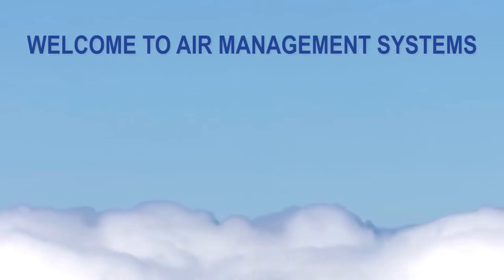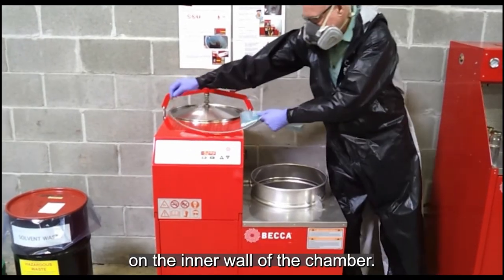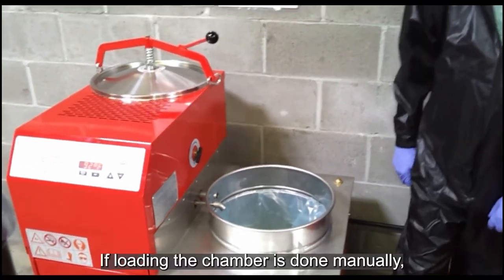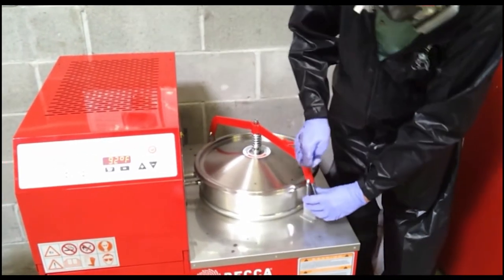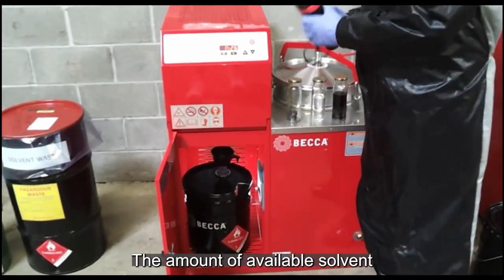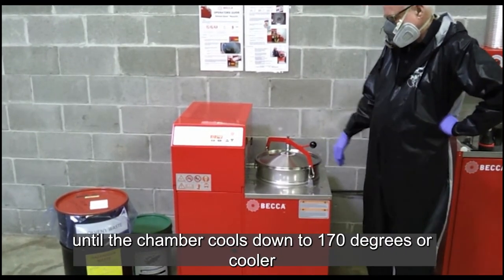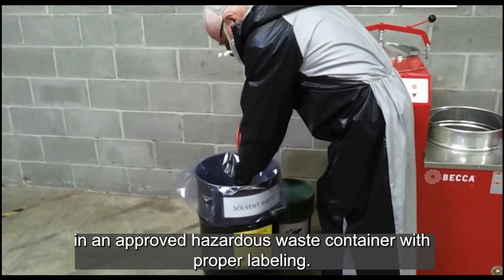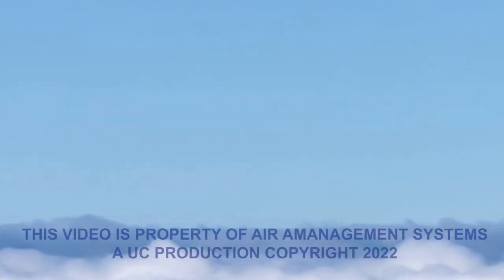AMS BECCA SC & HC Solvent Saver Recycler Operation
This is a Operational Training video of the Becca Solvent Saver model HD six-gallon distillation recycler made in the USA. This product is distributed and serviced in the southwestern United States by Air Management Systems. This series recycler is also available in an SC version, which has a three-gallon capacity.

Phase one Loading the recycler to begin the process of the recycling. The waste solvent ins tall the proprietary thermal reclaiming bag to install a new thermal bag. Begin by removing the stainless-steel lid on the heating chamber.

Now remove the retaining ring from its seating groove on the inner wall of the chamber.
Install a new thermal bag, leaving some overlap to make sure the bag fully conforms to the bottom of the chamber.
Install the retaining ring into its seating groove and fold over the thermal bag. Making sure the condenser. Intake opening and solvent loading pipe are clear of any bag obstruction if the recycler is part of a backup combo lo the recycler by placing the loading valve in the on position and fill the chamber to about one inch below the retaining ring.
The recycler can process one to six gallons at each cycle. If loading the chamber is done manually, simply pour the solvent to be recycled directly into the chamber again to a maximum of about one inch below the retaining rings If Becker's complete cycle hazardous waste neutralizer is used, add it to the use solvent at this step in the process.
The six-gallon unit requires two measuring cups of neutralizer, and the three-gallon model requires one cup now secure the lid Check to be sure that the empty container is properly in place to receive the clean, distilled solvent and that the ground strap is clipped to the attach to the metal container to initiate the process. Push the read on off button once the system display will scroll through.
Set temperature. Set time and elapsed time and will continue to do so during the entire recycling process.

Phase two The Distillation Process. During the distillation process, the waste laden solvent is boiled, creating vapor which carries across the air-cooled condenser and converts the late vapor into liquid. The liquid is discharged into the clean solvent container This process leaves behind the solid waste material, which was present in the used solvent prior to its distillation.
The amount of available solvent recovered in this process can be as high as 99% depending on factors such as the type of solvent type of paint, volume of paint in the use solvent and the time and temperature setting of the distiller. As a general rule, the purity and content of the blend of the recycled solvent is directly related to the blend product just prior to distillation.

Phase three shutdown, cool down and thermal bag removal and disposal. When the automatic process is complete, the unit will shutdown and the system display will begin showing only elapsed time. The condenser fan will continue to run for 10 minutes. We recommend the lid not be removed to access the thermal bag until the chamber cools down to 170 degrees or cooler to read the chamber temperature, simply press the read on off button.
One time the temperature will be displayed until the read on off button is pressed again to start a new cycle for the next batch. Becker recyclers are shipped with factory preset temperature and time settings and, in most cases, do not require any parameter adjustments and structures for readjusting settings can be found in the operator’s manual or bird watching.
A brief instructional video at W WW Becker Inc.com The resulting still bottom will range a consistency from a slurry to a marshmallow to a hockey puck hardness. This is dependent on the types of solvent types of paint, the volume of paint in the use solvent and the recycler settings. Time and temperature, we recommend that the thermal bag containing the still bottom be disposed of in an approved hazardous waste container with proper labeling.
A two-panel laminated step by step operators guide is supplied with all Becker Recyclers. It also covers maintenance schedule and troubleshooting guide a wide variety of information about backyard recyclers and other products can be found at www Becca.com include our installation user and troubleshooting guides along with information on care and maintenance of your recycler.

If you ever need technical assistance in Southern California or replacement parts contact Air Management Systems